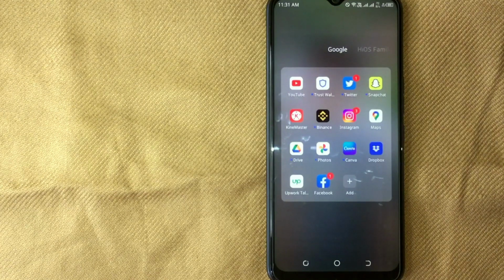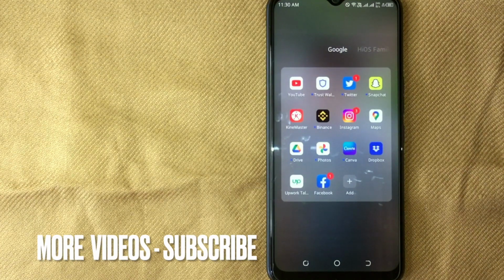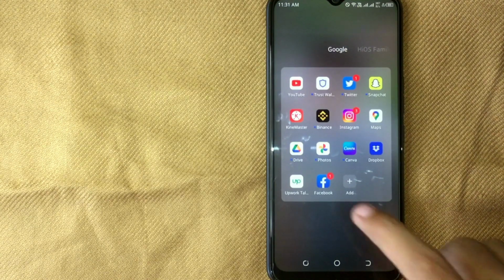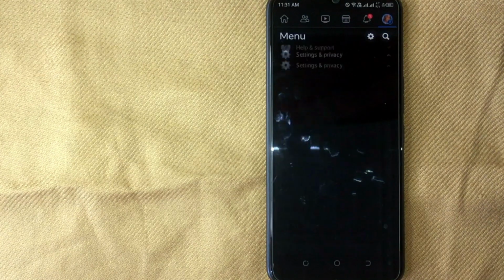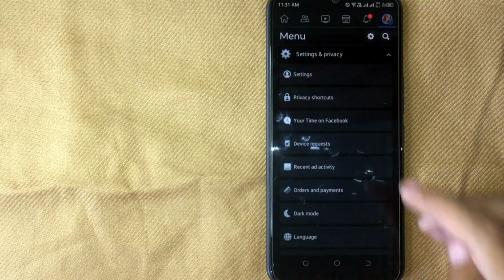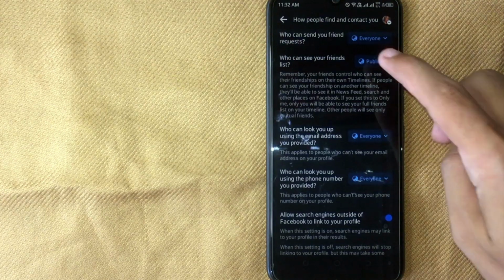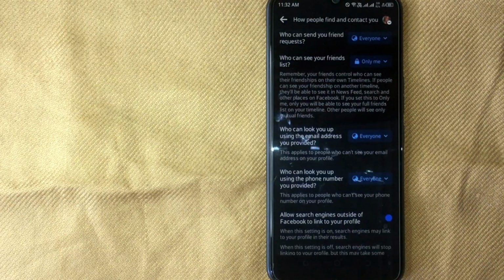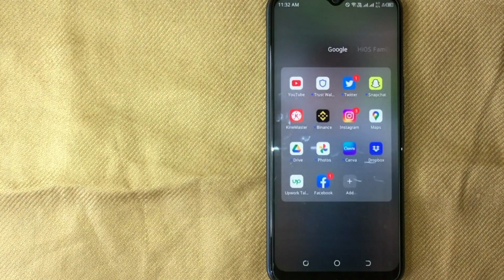✅ How To Hide Your Facebook Friend List 🔴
About this tutorial:

Facebook is a popular social media platform that allows users to connect with friends and family, share updates, photos, and videos, and discover and engage with various content. It was founded by Mark Zuckerberg, along with his college roommates, Eduardo Saverin, Andrew McCollum, Dustin Moskovitz, and Chris Hughes, in February 2004.

Facebook allows users to create personal profiles, add friends, and communicate through messages, comments, and posts. It offers a News Feed that displays updates from friends, pages, and groups that users follow. Users can also join and create groups based on common interests, and Facebook Pages allow businesses, organizations, and public figures to have a presence on the platform.
Get in touch!